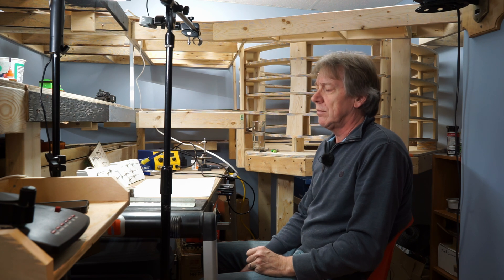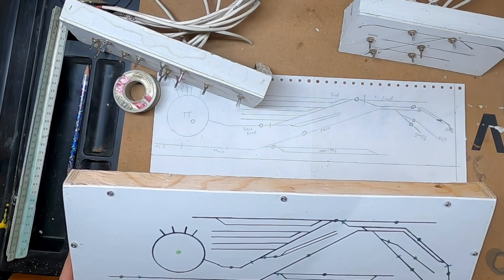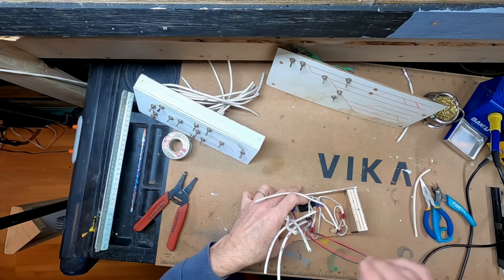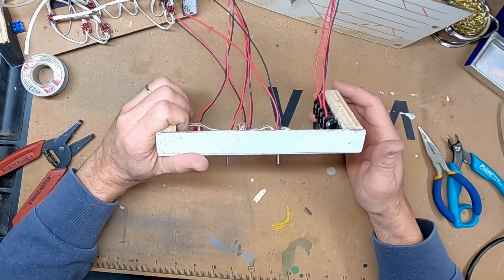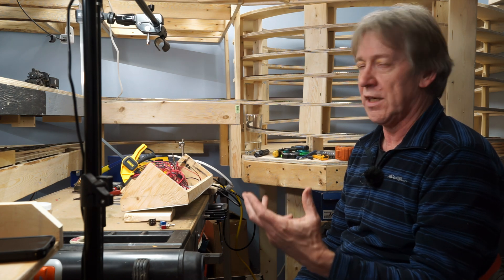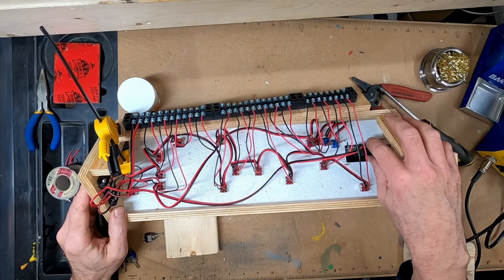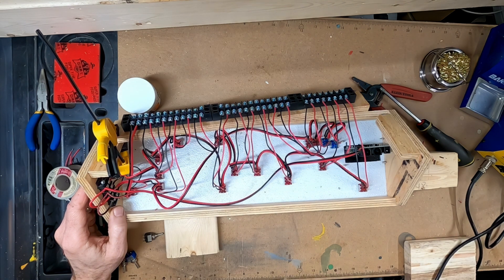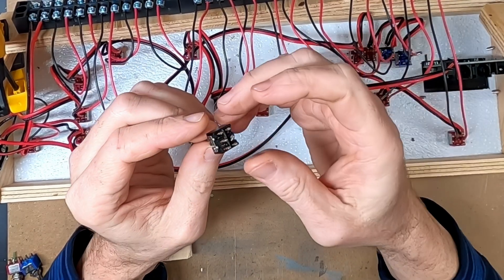Building a control panel for track power (DC & DCC) (Layout Wiring Part 1). ACHB 1-7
Planning and building a control panel for running both DC and DCC on my HO scale model railroad layout.

I am using DPDT (Double Pole, Double Throw) toggle switches in my control to select the use of either DC or DCC (Digital Command Control) for each block or area of my train layout.

I also discuss the basics of model railroad electrical systems, wiring basics, and how the DPDT switches will work.

I am planning, designing, and building a new double deck, HO scale, layout wrapped around the room, with a helix.

The construction of a new HO scale model railway in a newly expanded room. Freelance modelling the 1970's, inspired by the Algoma Central Railway. Through this series I am hoping to show you how to plan and build a model train layout (or at least, how I do it).

How to wire a model Railroad (part 1). The basics... I will be following up soon with another video about how to connect the wires to the rails, and how to electrically isolate the rail sections.